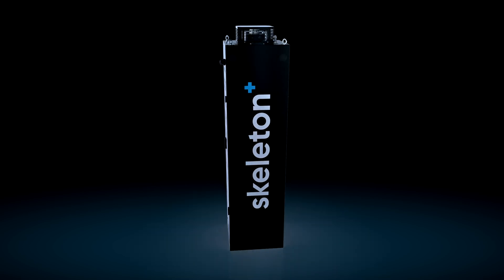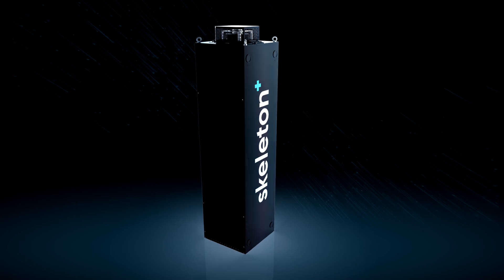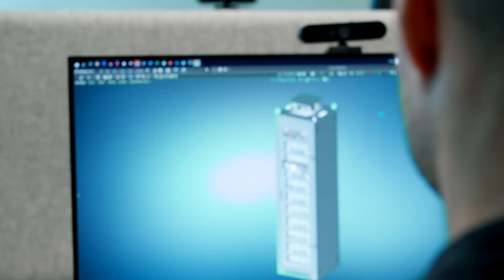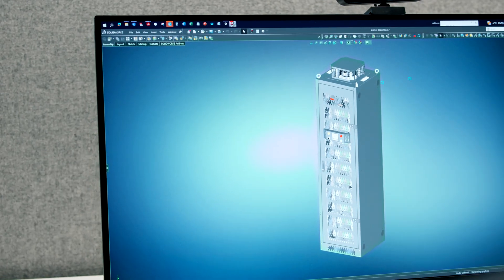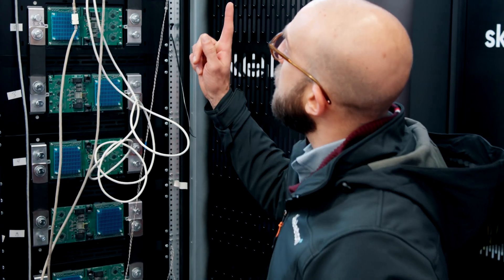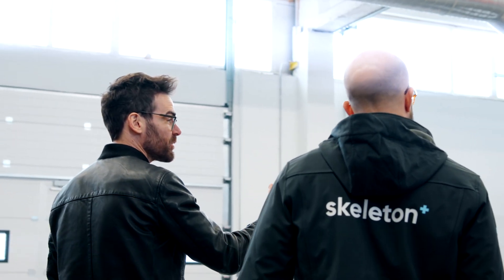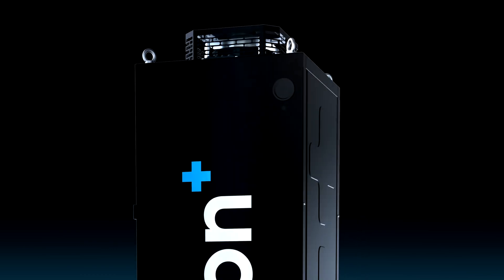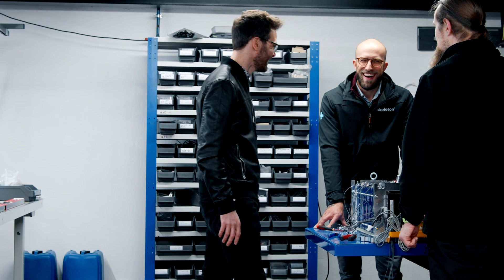Introducing SkelGrid 2.0: a new standard for HIGH POWER ENERGY SYSTEMS